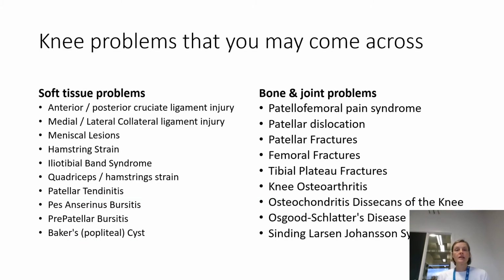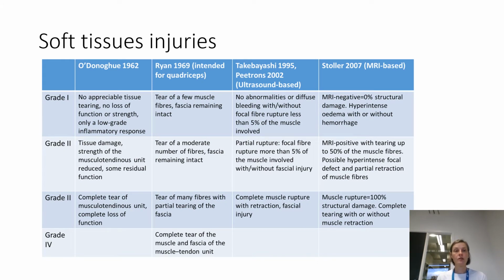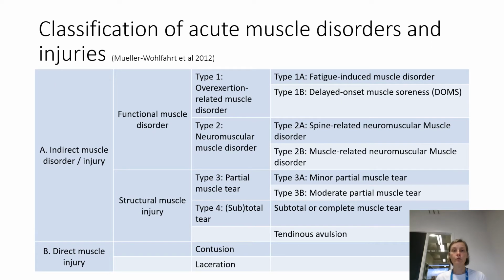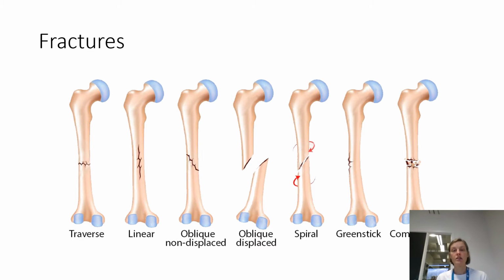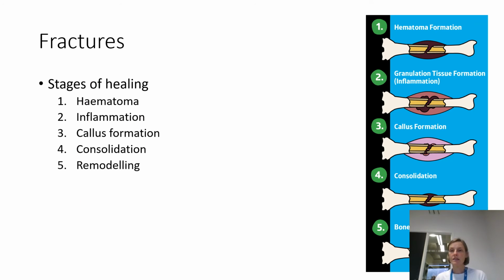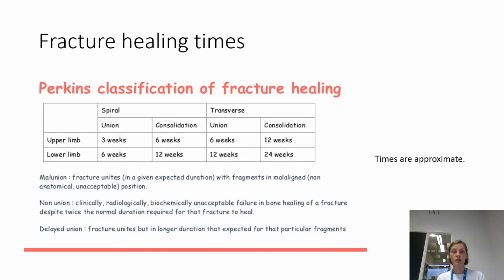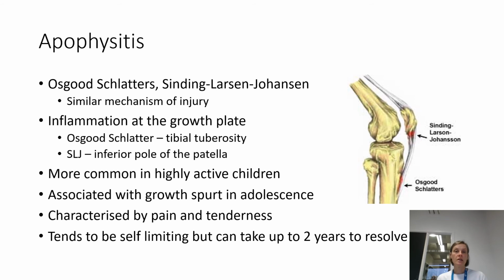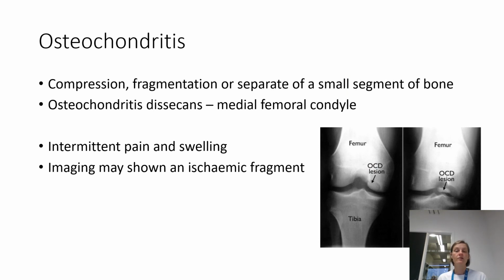P2141 Conditions of the knee